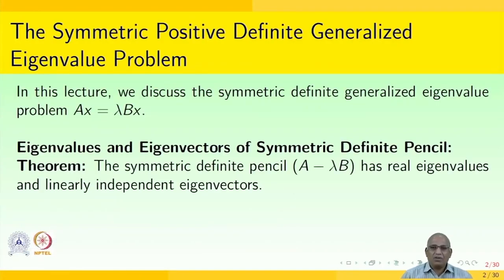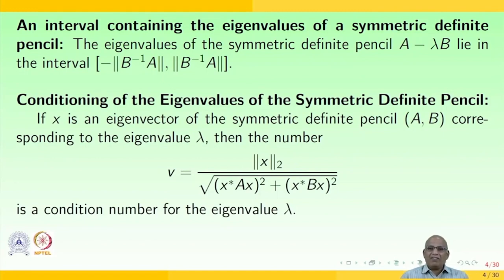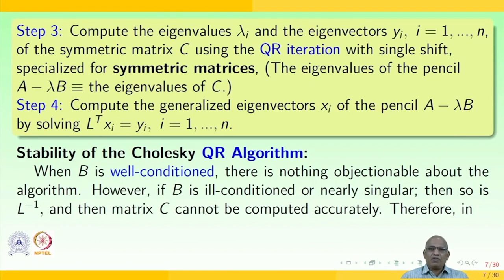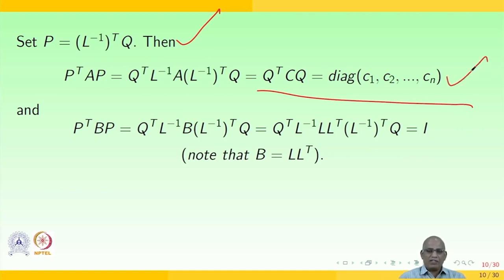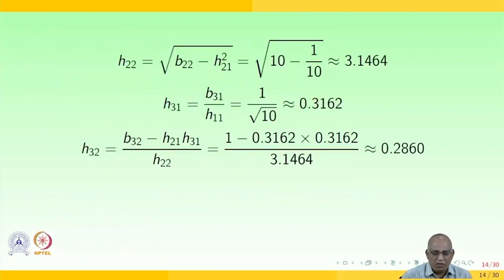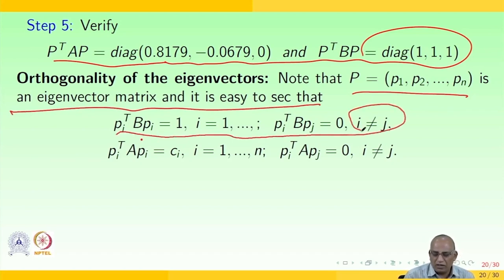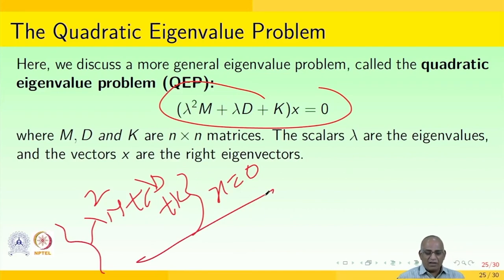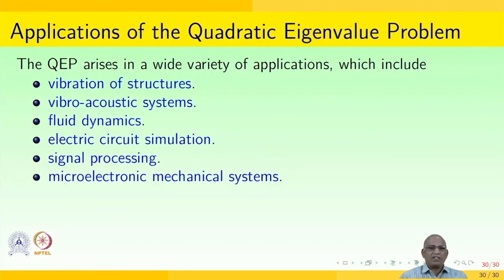Computing the Singular Value Decomposition